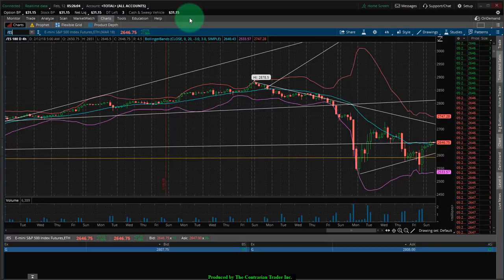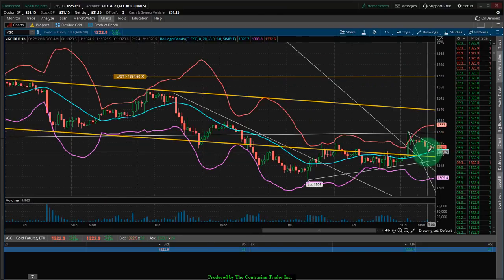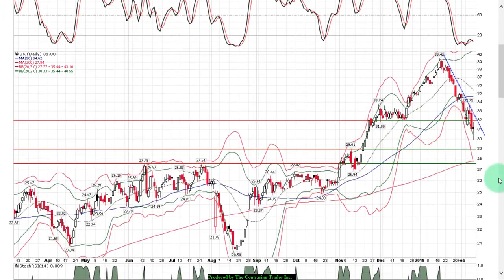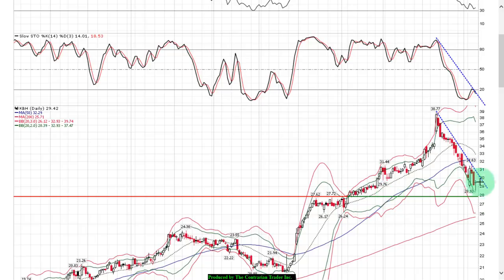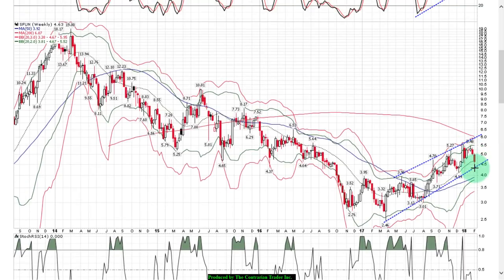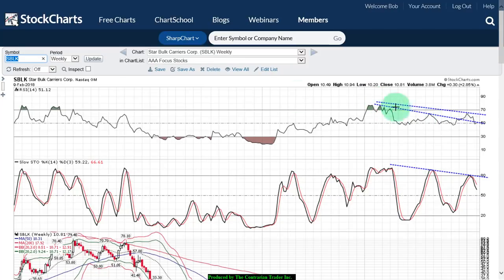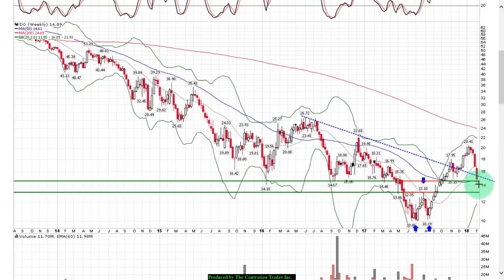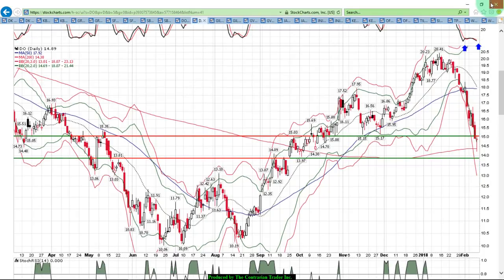Stock Charts Today January 12 2018 | Swing Trading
In stock charts analysis we review the symbols that our members submit for me to review on video. We will review for our members any stock, ETF, stock market index or cryptocurrency. We leverage our knowledge of the appropriate trading strategy for the current stock market environment. Bob Desmond the President of The Contrarian Trader is a top ranked stock market technician who is renowned for using stock charts and technical analysis by calling a top in Bitcoin and the S&P 500 and a bottom in Gold in 2017. We perform technical analysis of the charts using candlestick charting. Indicators used are the relative strength indicator as well as the stochastic. We are very bullish on the gold stocks and very bearish on the US Dollar.

Symbols Are Reviewed In The Sequence Below
$DIA
$SPY
$UUP
$GOLD
$DK
$KBH
$GREK
$SFUN
$SBLK
$DO
 swing trading